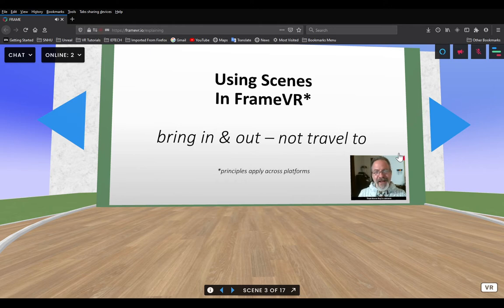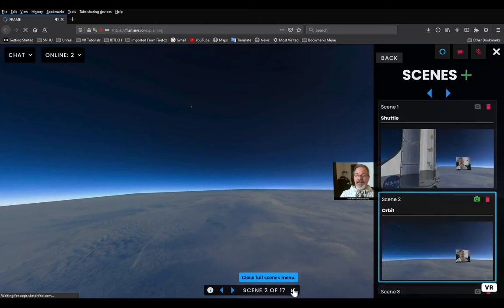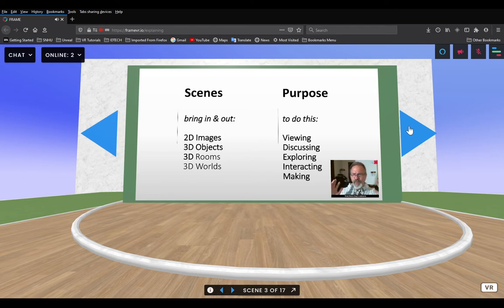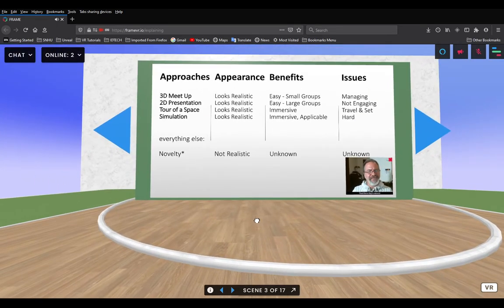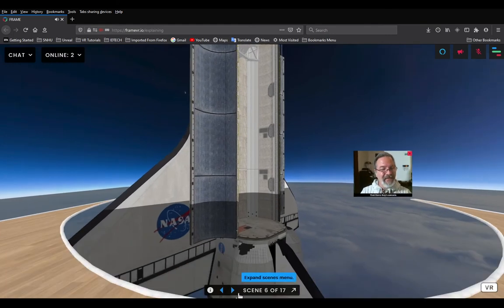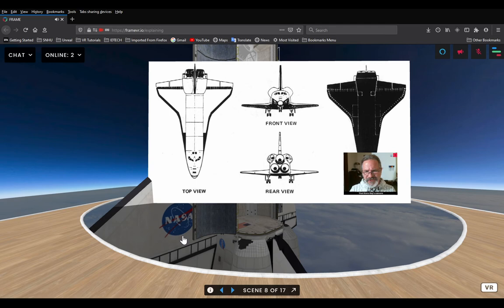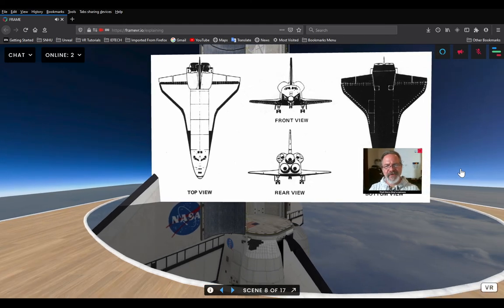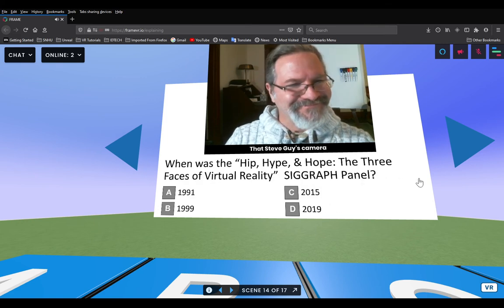Using Scenes in FrameVR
This live in VR presentation discusses the Scenes feature in FrameVR, my educational assets that leverage Scenes, and an number of ideas to help you understand the potential and problems of Scenes.

This approach is possible in other software packages, especially older ones that allowed for custom coding and interactive installations that leveraged "unshared/non-networked" behaviors*. Videos of past works in VNet, Exit Reality, Jibe, & VRChat are here:

* There are both hidden benefits and problems to working outside of reality. Language and terms work against you. Moreover, once you open the door to exit realism, a flood rushes in.